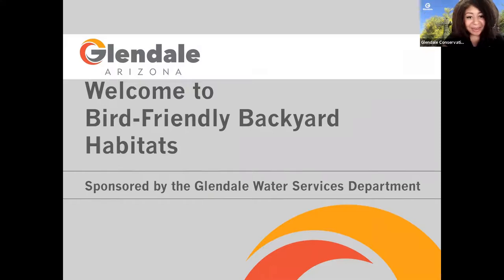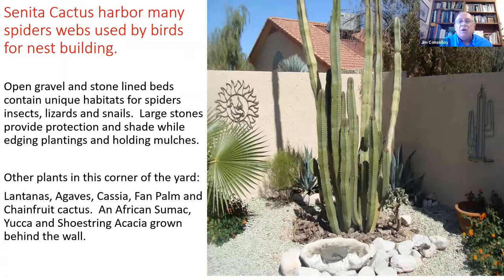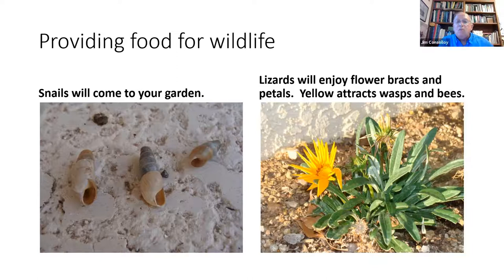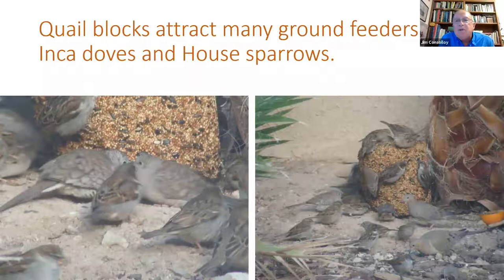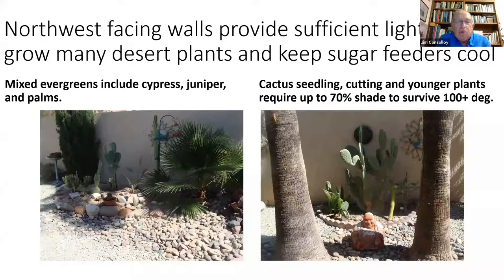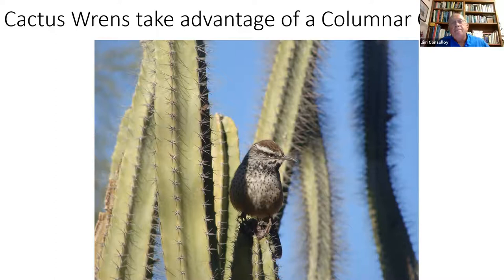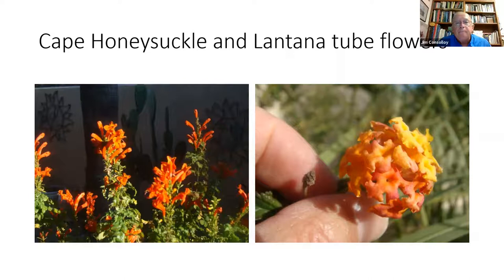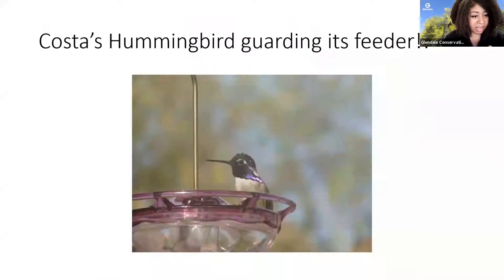Bird Friendly Backyard Habitats